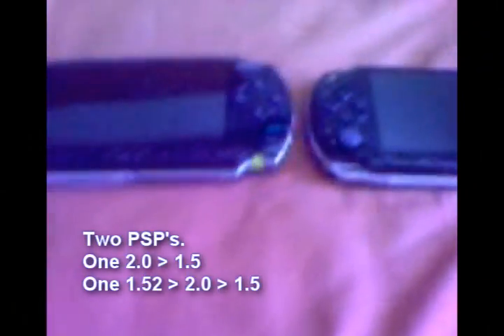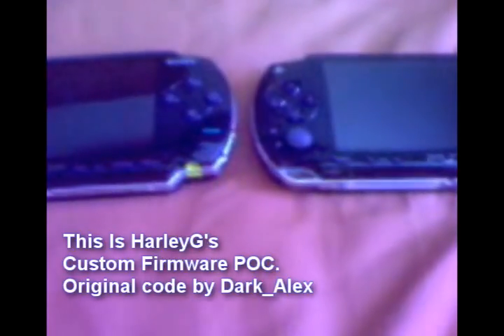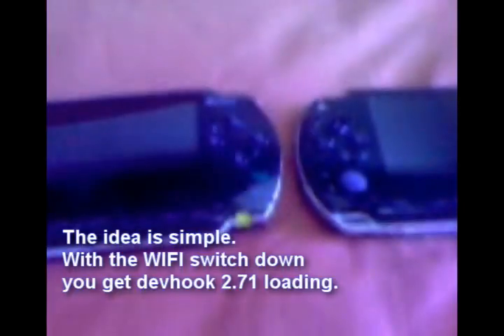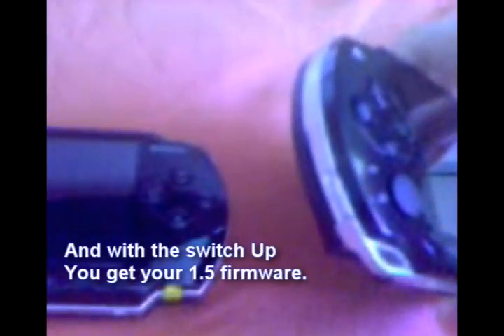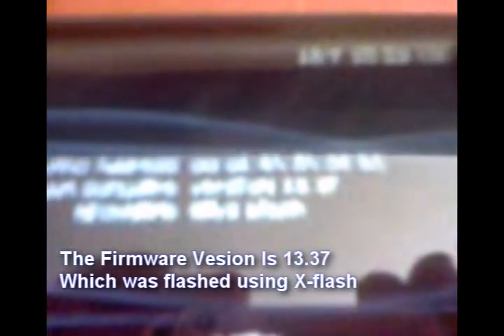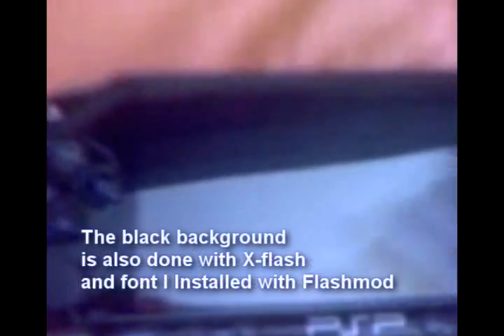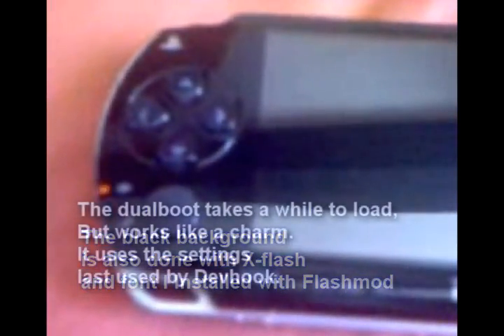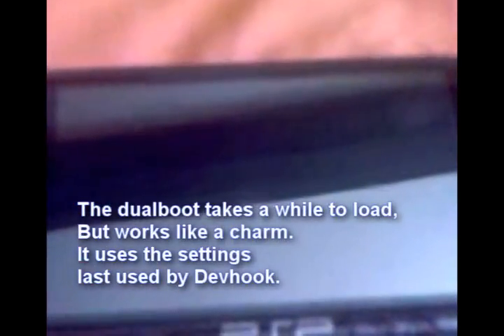PSP Custom Firmware POC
This is me demonstraiting 2 psp's both flashed with custom firmware. Dualbooting 1.5 and 2.71